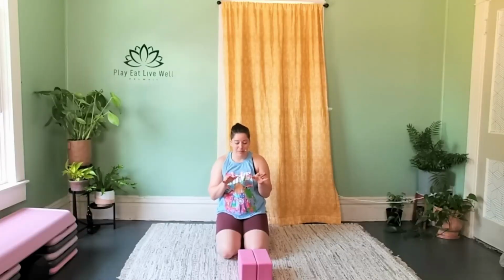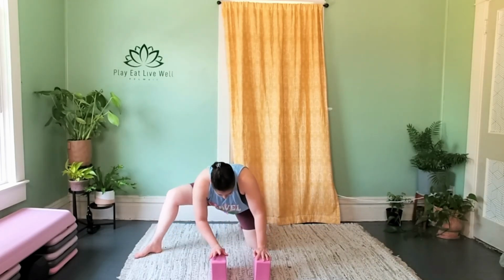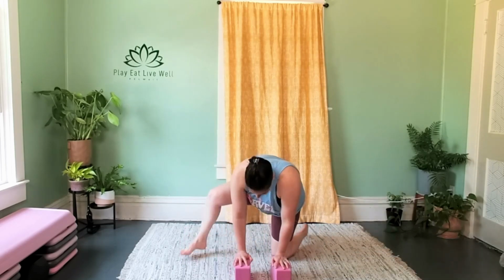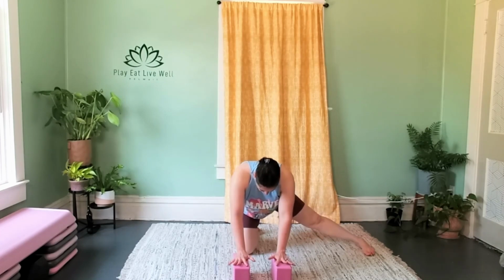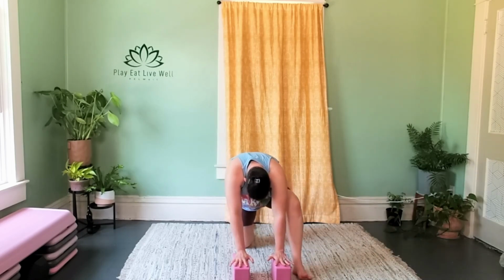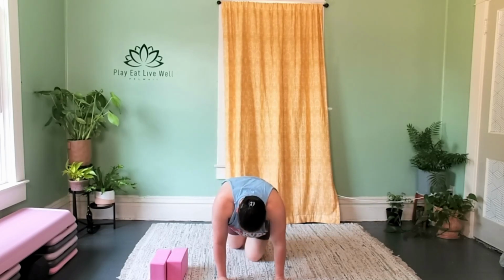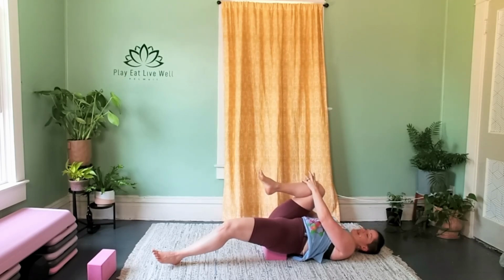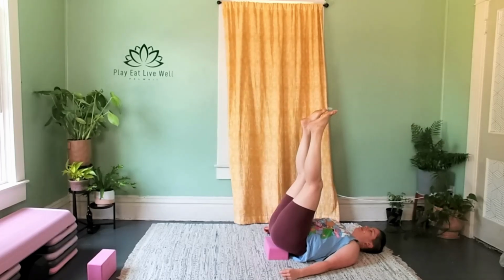Hip + Low Back Release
This quick and simple flow focuses on creating mobile and nourished hips joints while releasing a tight or stiff low back.  Great for office workers or those who are very active to support healthy mobile and relaxed hips.